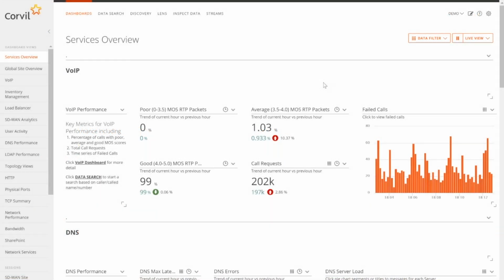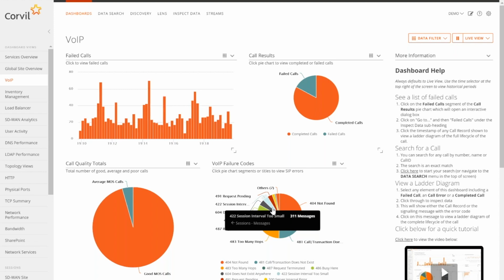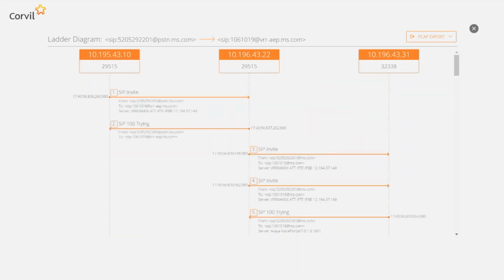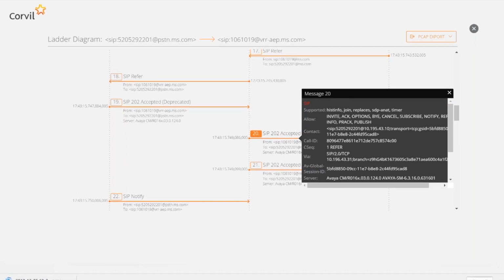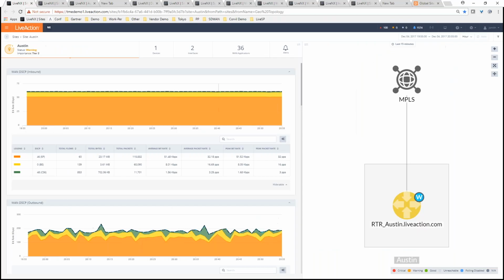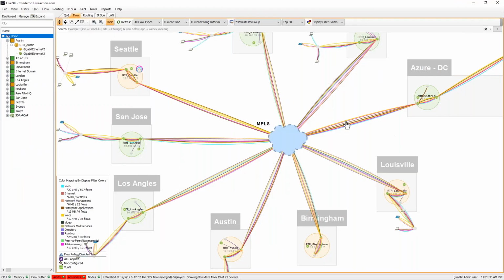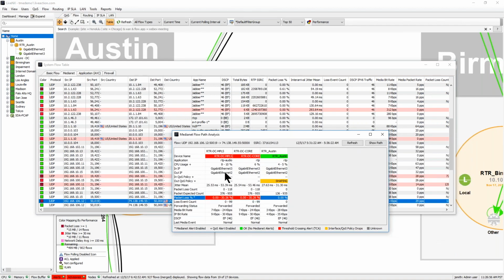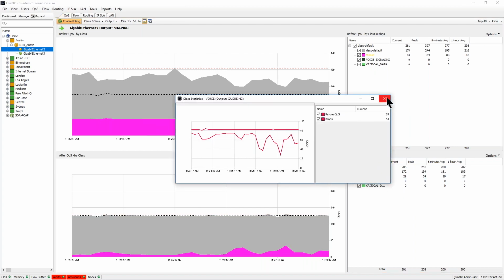Corvil and LiveAction - VoIP and Unified Communications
See how network professionals can achieve total visibility into VoIP performance with rich data insights provided by Corvil and LiveAction's network performance management technology, LiveNX.